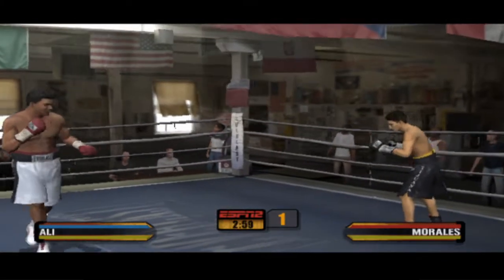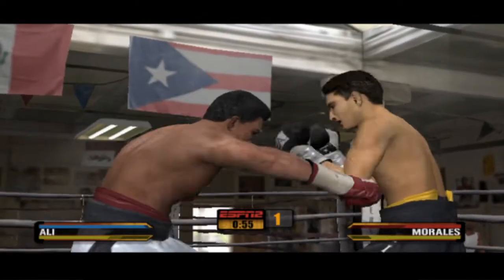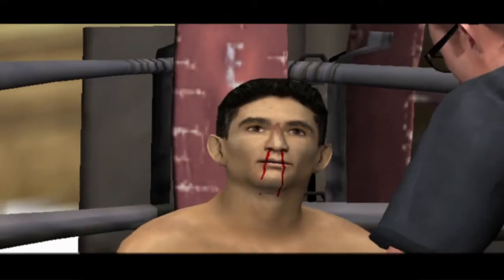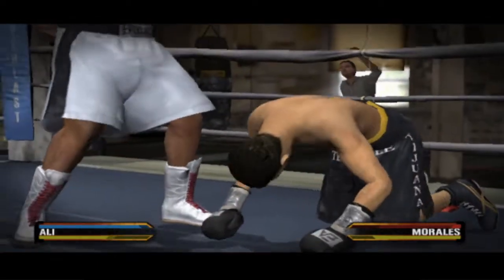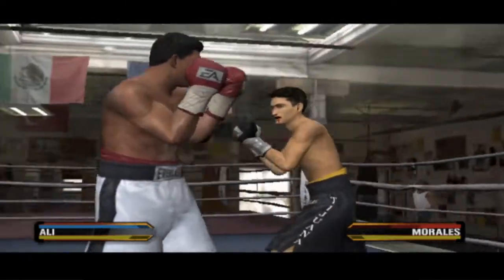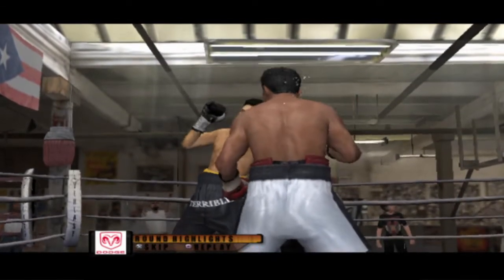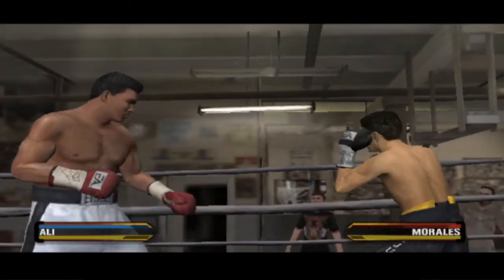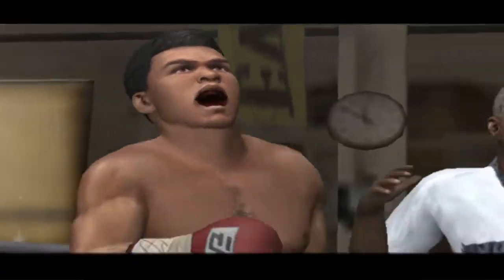Muhammad Ali vs Erik Morales - Fight Night Round 3 PS2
NOTICE: Please put video on 1.25x or higher speed as my PS2 runs slow at points during play.